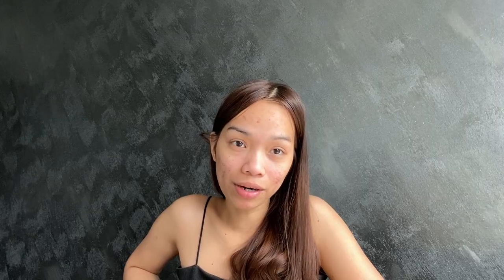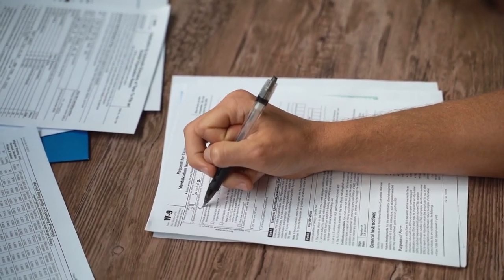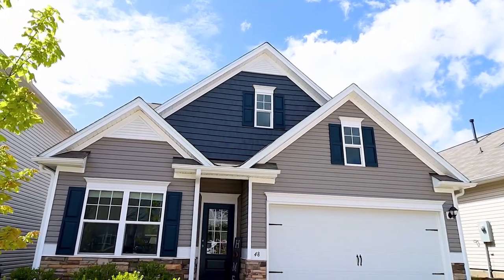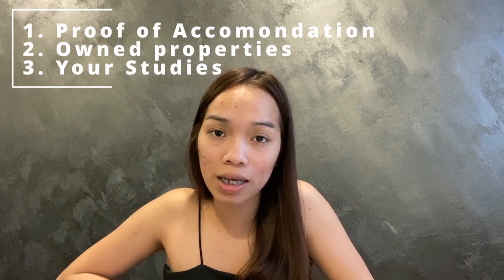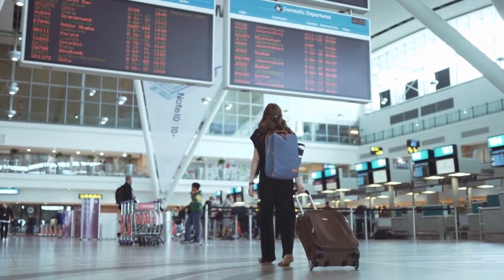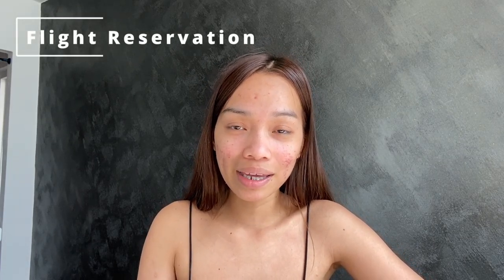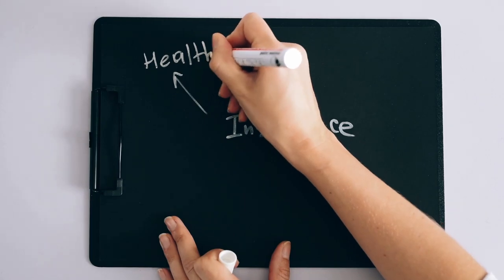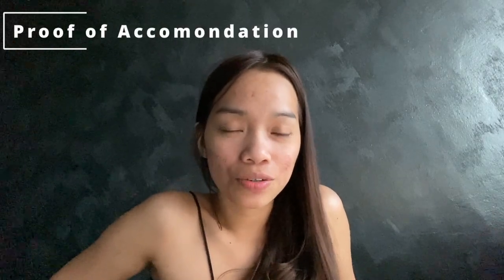How To Apply for Schengen Visa To Europe?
Are you planning to visit your loved ones in Europe and need a fully sponsored Schengen visa? Look no further! From understanding the specific documentation needed to showcasing the genuine nature of your visit, our comprehensive advice will help you maximize your chances of a successful visa application. Join us as we delve into the intricacies of financial sponsorship, invitation letters, travel insurance, and other key aspects that can make a significant difference in your visa outcome. Whether you're visiting family, attending a special event, or simply exploring new horizons, our insider tips will empower you to ace the Schengen visa process. Don't miss out on this valuable information! Start watching now and get ready to create unforgettable memories with your loved ones in Europe.